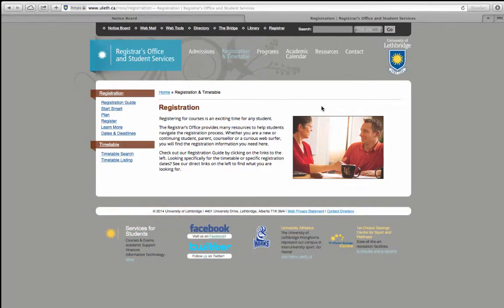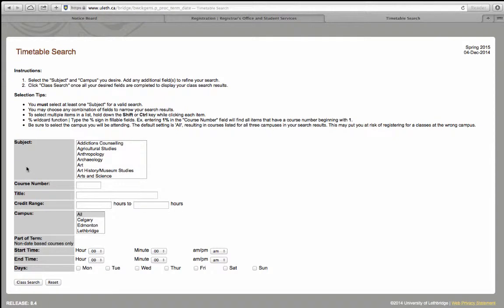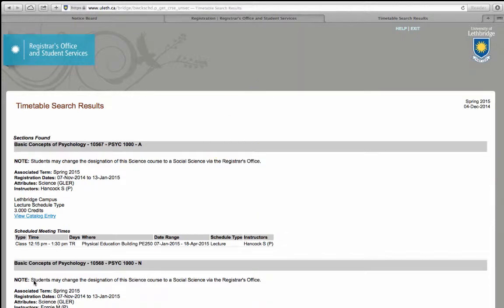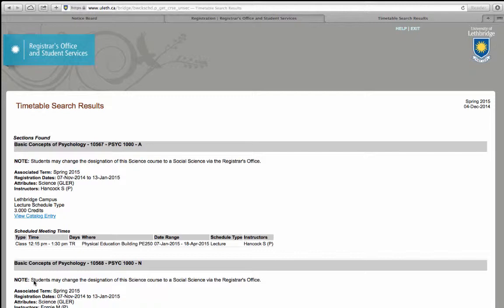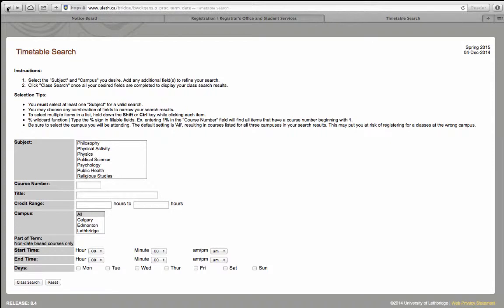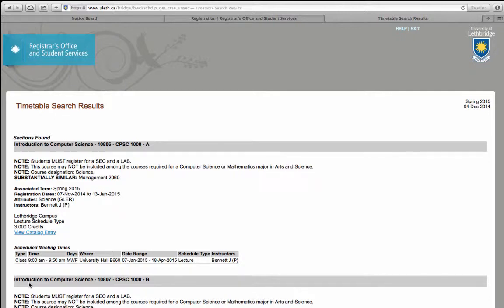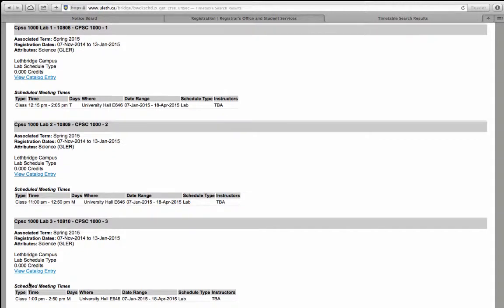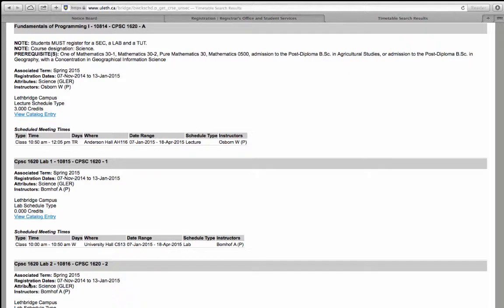Timetable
Video #5 in the Course Registration series. Provides an overview of the Timetable (the semester-specific listing of courses available).